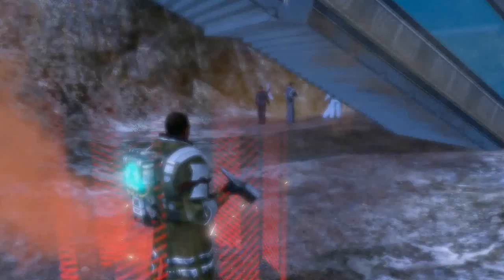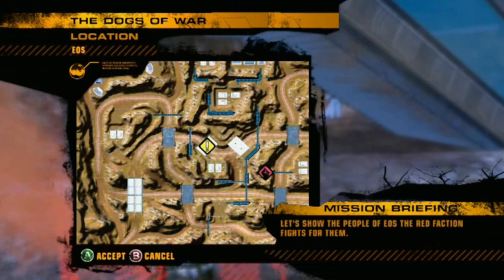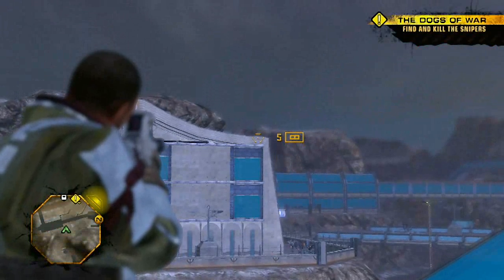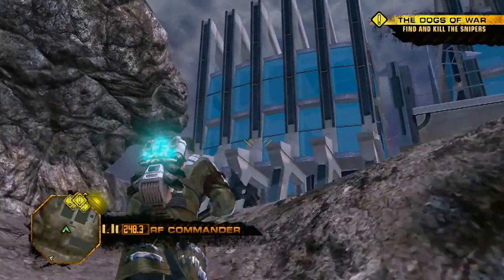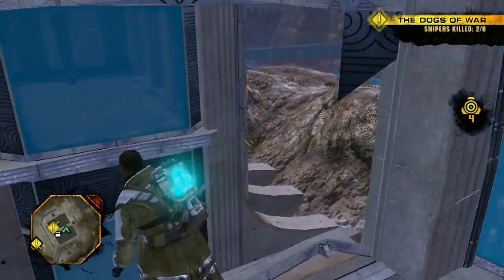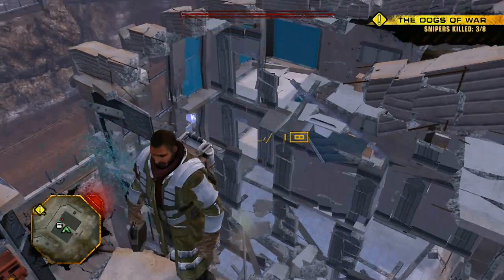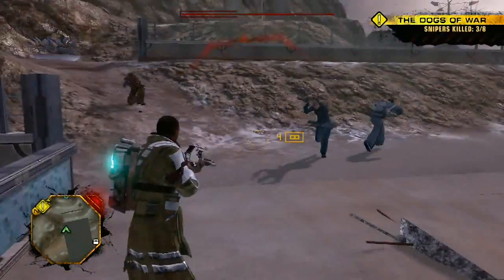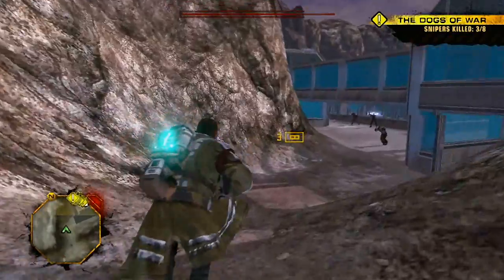Vídeos - Red Faction: Guerrilla #10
Red Faction: Guerrilla